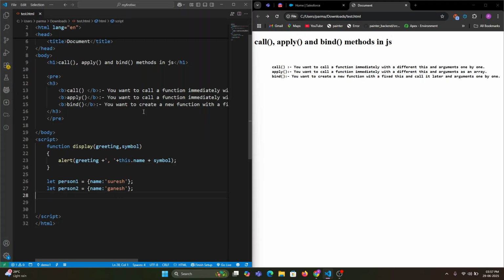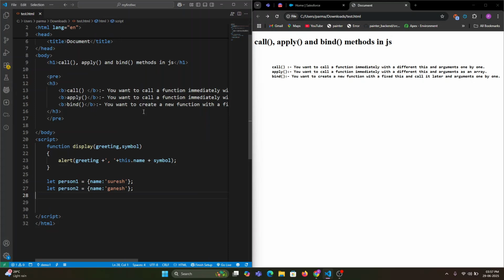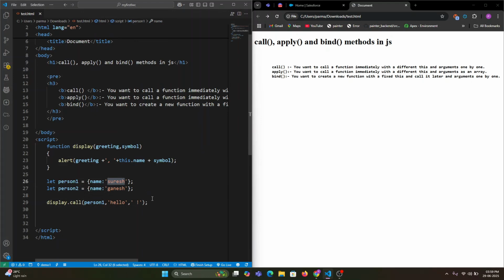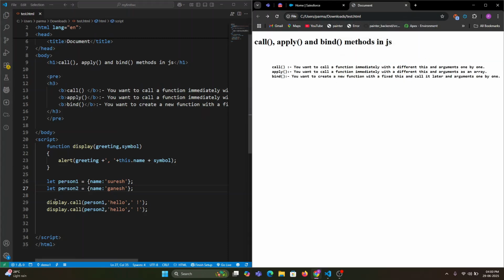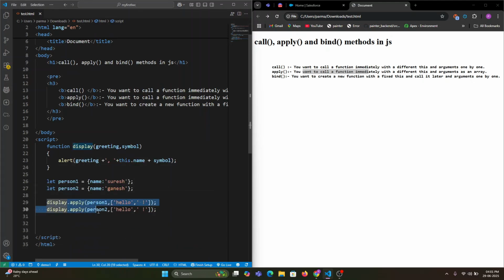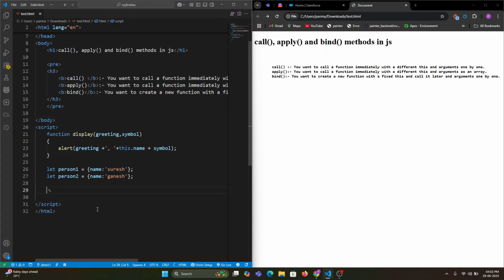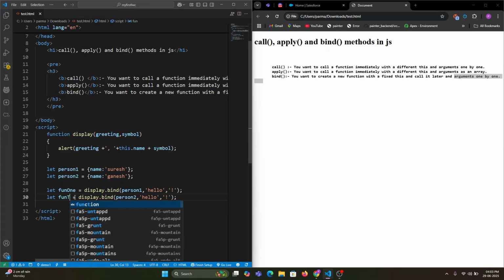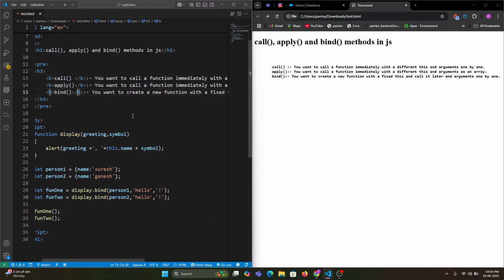Master call, bind, and apply in JavaScript | Explained with Real Examples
Want to finally understand the difference between call, bind, and apply in JavaScript? In this video, we break down each method with clear and real-life examples. Learn when to use each, how they affect the this context, and best practices to avoid common mistakes.

🔹 Topics Covered:

What is this in JavaScript?

Difference between call(), apply(), and bind()

Real-world use cases and interview scenarios

How to pass arguments correctly

Whether you're a beginner or preparing for a JavaScript interview, this guide will make these concepts crystal clear.